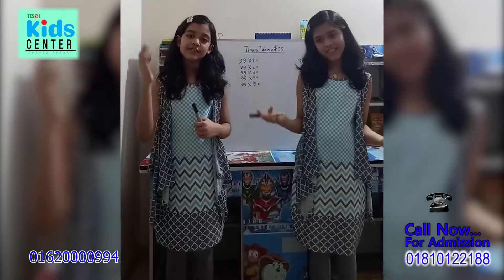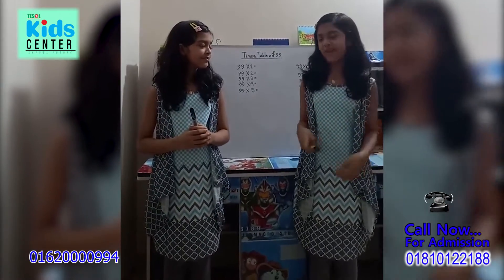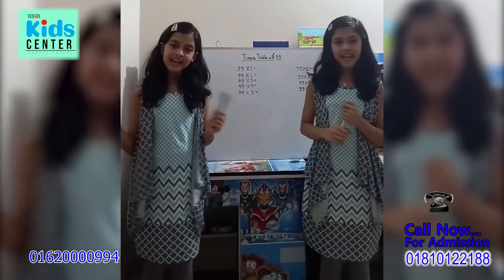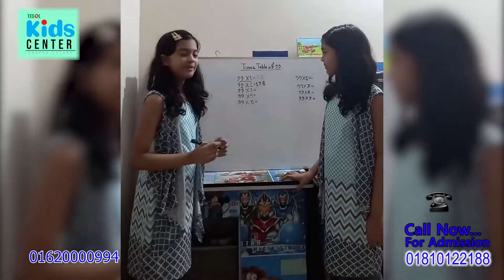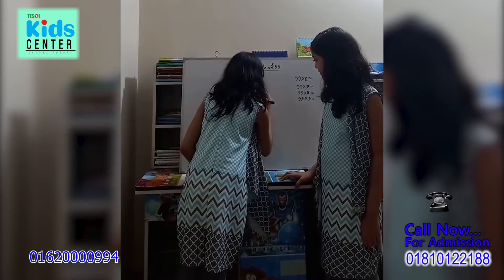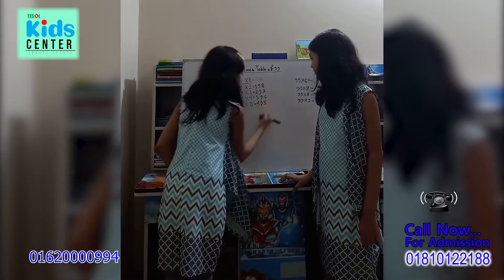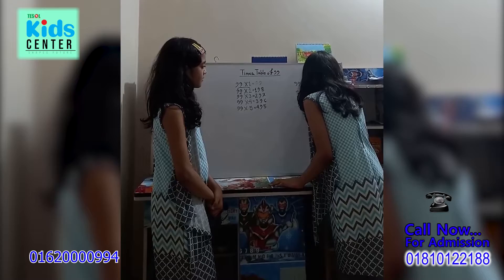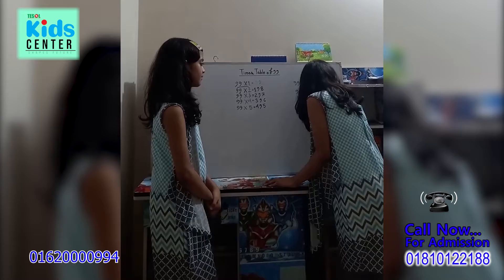ENGLISH FOR KIDS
এবার ইংলিশ & Mental Math শিখবে পুরো বাংলাদেশ!
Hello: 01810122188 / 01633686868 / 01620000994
যা যা শেখানো হবে এই কোর্সেঃ
1. Kids' Spoken English
2. Kids' Phonetics & Phonics
3. Kids' Creative Writing
4. Spelling Skills
5. Debating Skills
7. Presentation Skills
8. Easy Grammar for Kids
9. Must-Know Vocabulary
10. Speaking Fluency
11. Speed Reading
12. Listening Skills for Kids
13. Anchoring & News Presentation for Kids
💤 যে নাম্বারে ফি পাঠাবেনঃ 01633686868 (পার্সনাল), 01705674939 (মার্চেন্ট)
অন্য নাম্বারে টাকা পাঠালে ভর্তি গ্রহনযোগ্য হবে না এবং TESOL-এর দায়িত্ব বহন করবে না।
💤 Or,
Bank Asia Limited Bank
A / C: TESOL BANGLADESH
A / C No: 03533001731 (Current Account) Shantinagar Branch
SWIFT CODE: BALBBDDH
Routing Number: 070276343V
💤 NOTE: টাকা পাঠানোর পর 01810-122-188 এই নাম্বারে নিচের বিষয়গুলো উল্লেখ করে একটি এস এম এস দিতে হবেঃ
ক. আপনার পুরো নাম যা সার্টিফিকেটে থাকবে
খ. আপনার মোবাইল নাম্বার
গ. আপনার ইমেইল এড্রেস
ঘ. কোন্ নাম্বার থেকে কতটাকা সেন্ড করেছেন
[for all]
৩টি বিষয় নিশ্চিত হয়েই কোন প্রতিষ্ঠানের ইংলিশ কোর্সে ভর্তি হবেন...
ক. সেরা শিক্ষক যারা নেইটিভ স্পিকারদের মতো ইংলিশ বলতে পারেন,
খ. কোর্স ম্যাটেরিয়ালস্ আধুনিক মানের কি না, নাকি বস্তাপচা ইংলিশে ভরা,
গ. শিক্ষকের পড়ানোর পদ্ধতি কি ইন্টারেকটিভ, নাকি ওয়ান ওয়ে ট্র্যাফিক।
এই সকল বিষয় 100% নিশ্চিতভাবে পাবেন TESOL KIDS -এ।
💤 N.B. Interested candidates must attend a Pre-Course Level Assessment called TPT – TESOL Proficiency Test
💤 DETAILS:
Course Name: Diploma in English for Kids
Tutors: CELTA Certified Trainers
Duration: 3 Months Class (paid) + 3 Month Practice (free)
Reference Books, Audio Lessons, Video Lessons: FREE OF COST
💤 MATERIALS:
-- 30 E-Books [by foreign authors]
-- 10 Hours Audio
-- 70 English learning Videos
Send the Course Fee ONLY to the following NUMBER :
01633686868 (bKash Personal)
💤 সহজে শিখি ইংরেজি 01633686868 (Yeasir Sir)💤
শিক্ষার্থীদের পারফর্মেন্স দেখুন নিচের লিংকগুলোতে